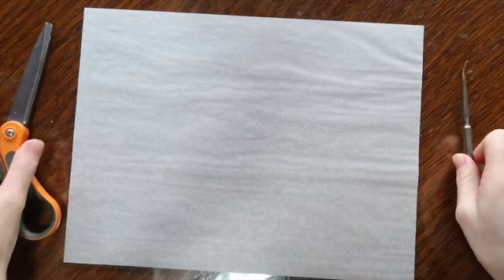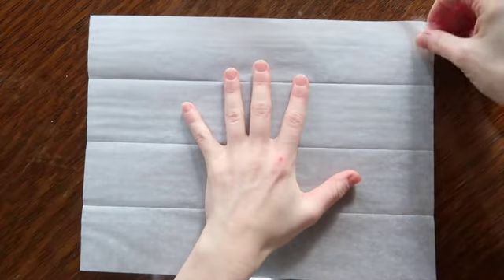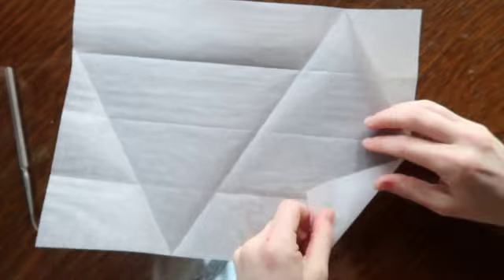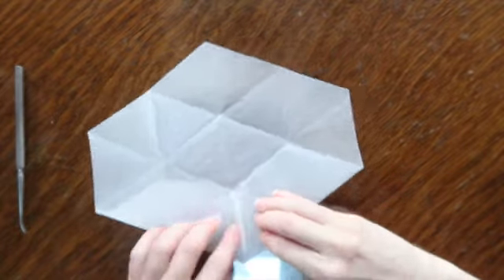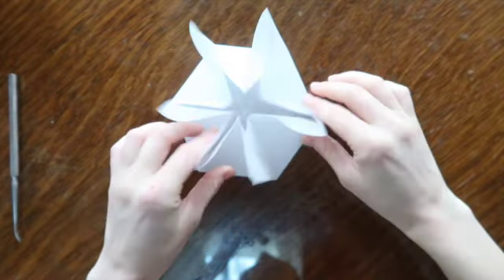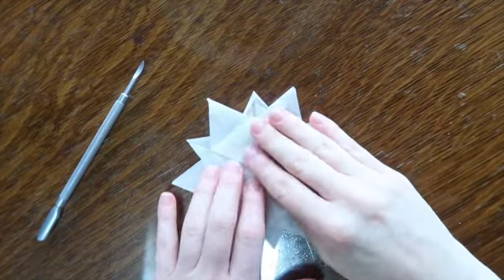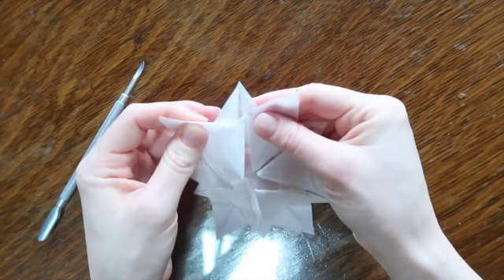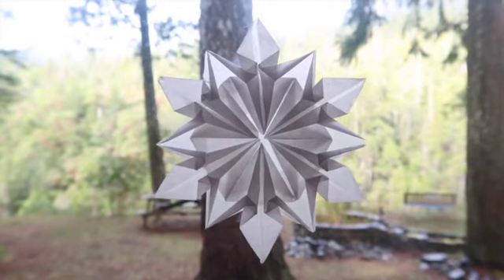ADVANCED ORIGAMI TUTORIAL 2.0 | Snowflake Edition | VLOGMAS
Video Highlights: A very detailed and descriptive video on how to make a snowflake out of tracing paper using origami techniques